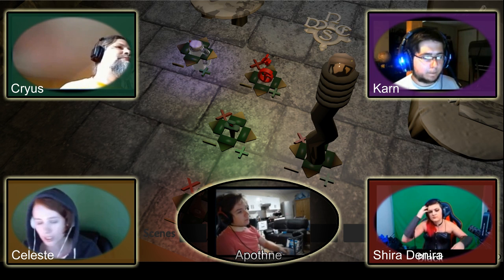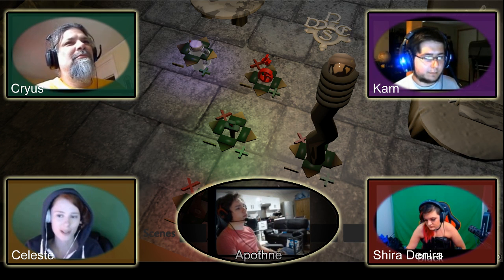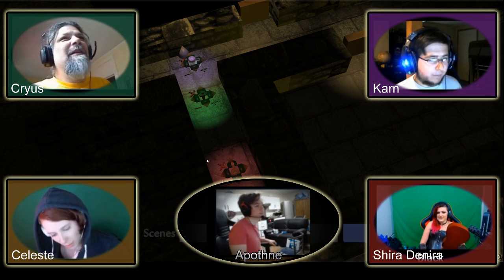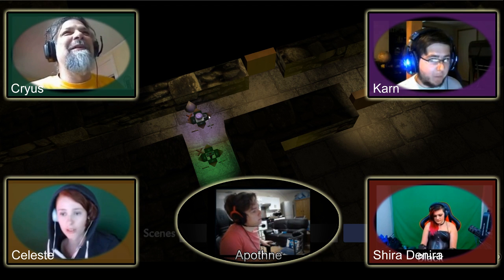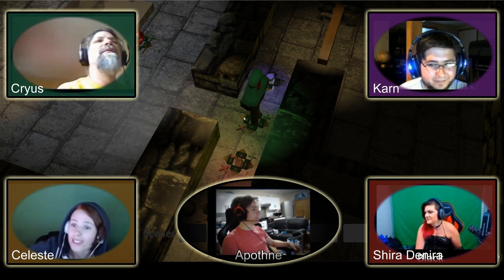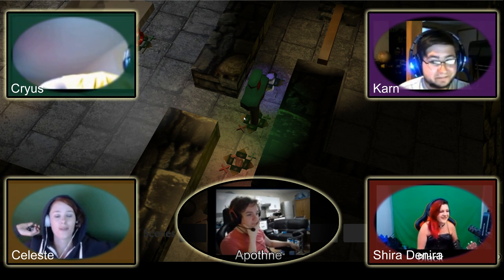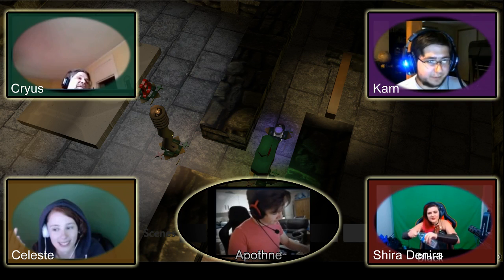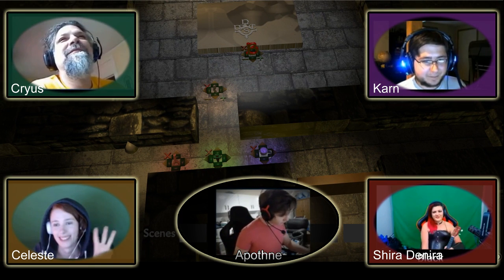The EveN Team: First Strike - Part 6 (Historical Re-Enactment)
The Eve Nerds Team take on their first adventure. Presented in 15 minute installments of the real-time re-enactment of this historical event.